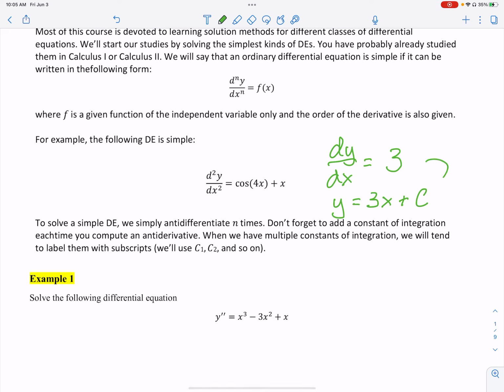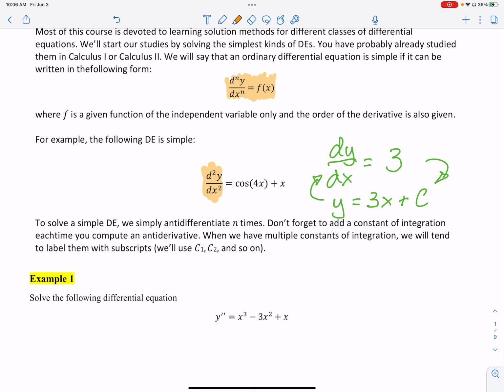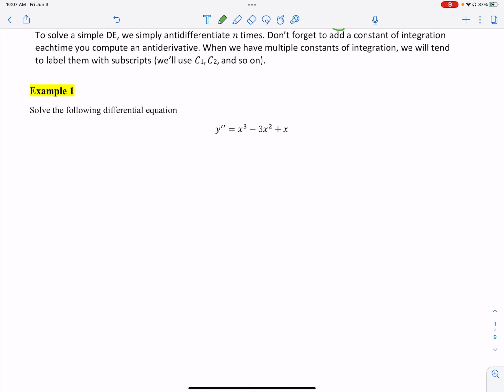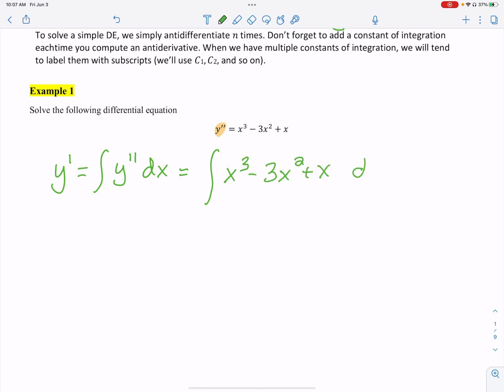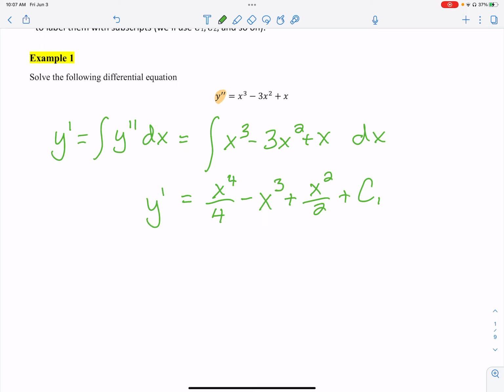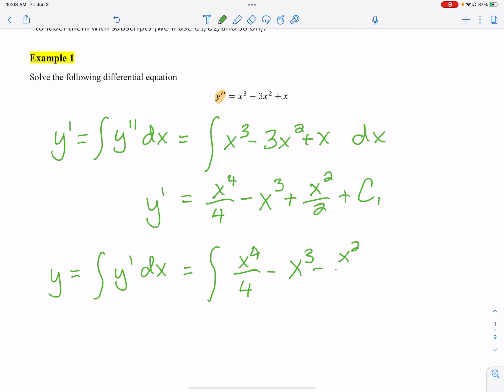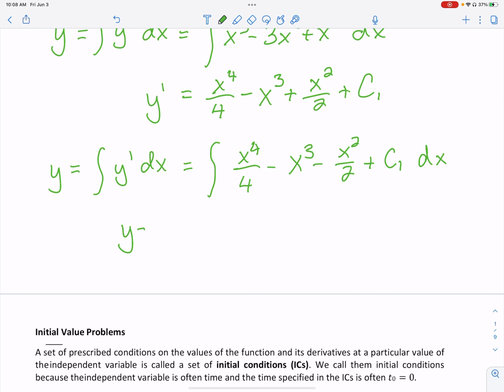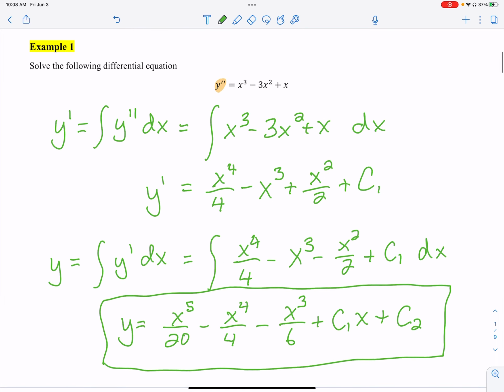3. DE Section 1.2 Solving Simple ODEs